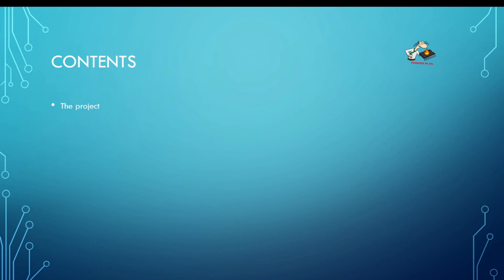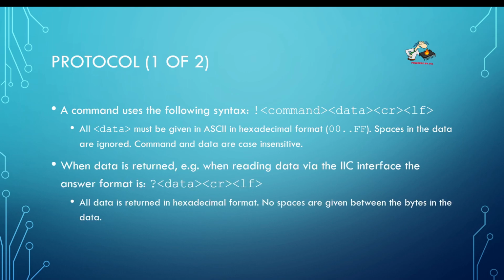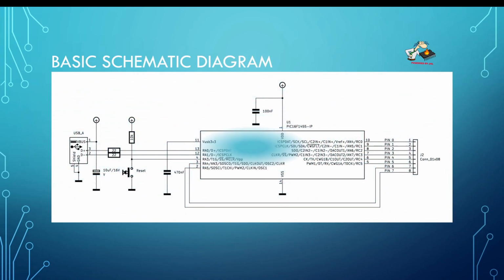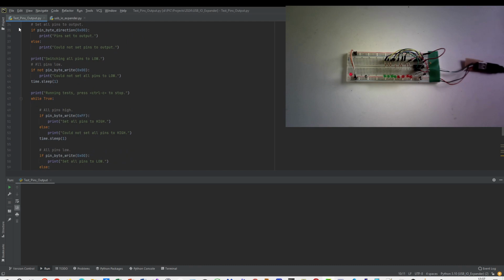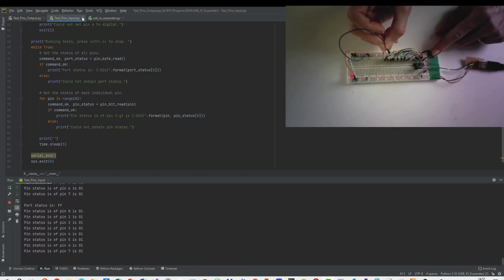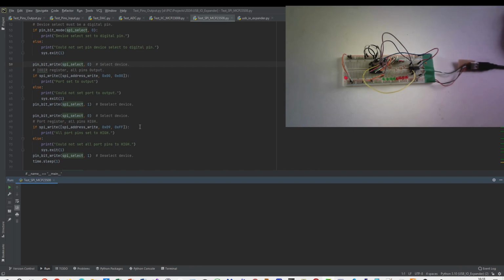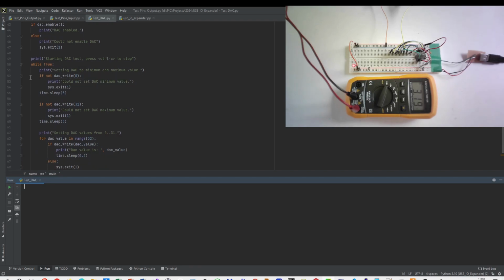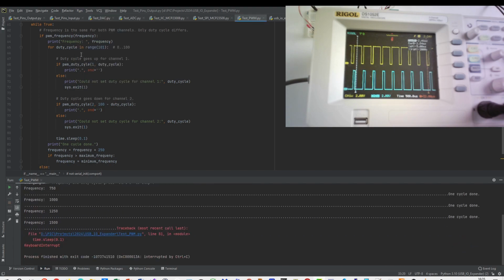USB IO Expander Project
A device that makes it possible to control I/O pins, offering functions like IIC, SPI, ADC, DAC and PWM.

Programmed with the JAL programming language using a PIC Microcontroller.